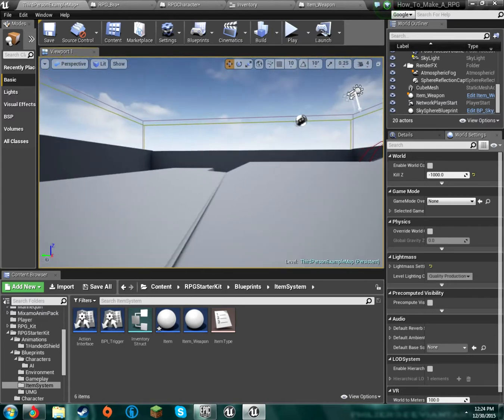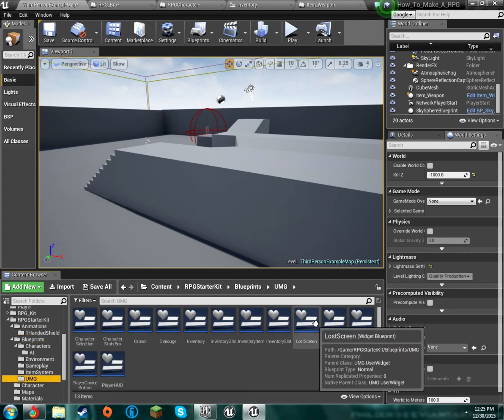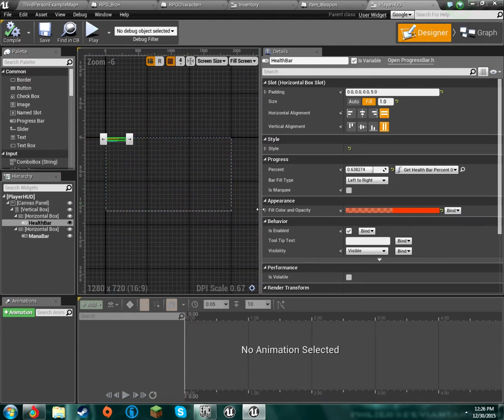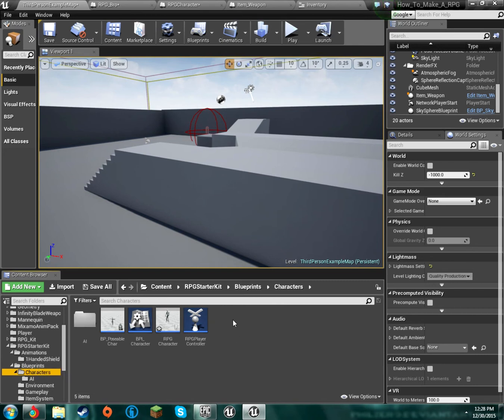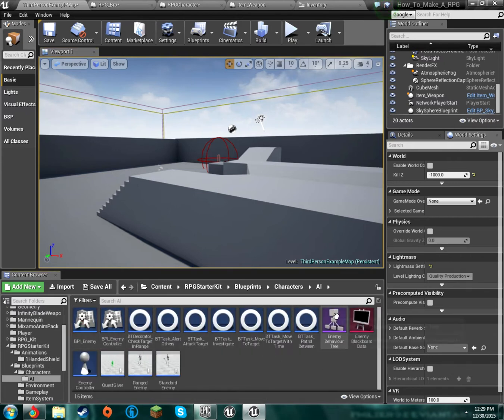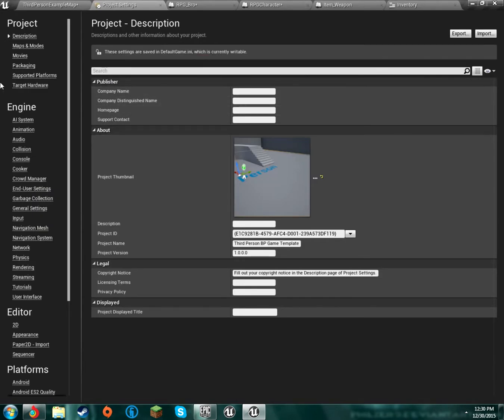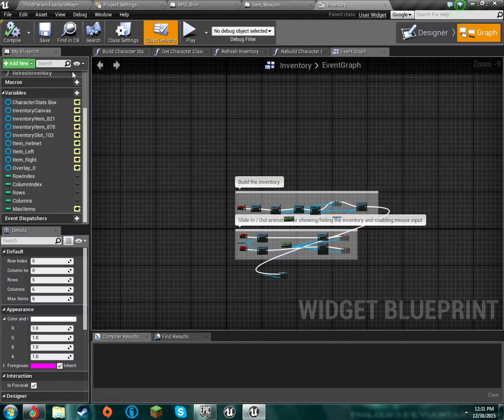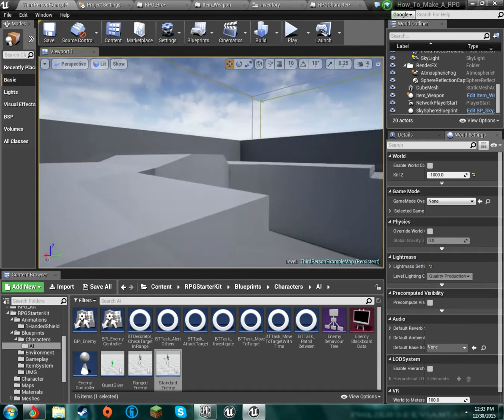[OUTDATED]How to make an advanced RPG in Unreal Engine 4 [Ep 6.5 Should I???]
PLEASE HELP!!!